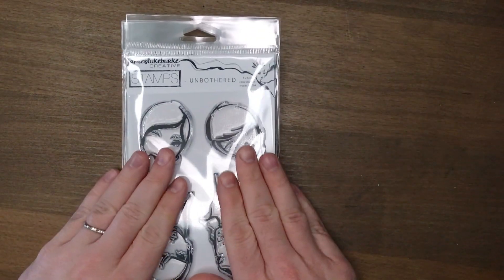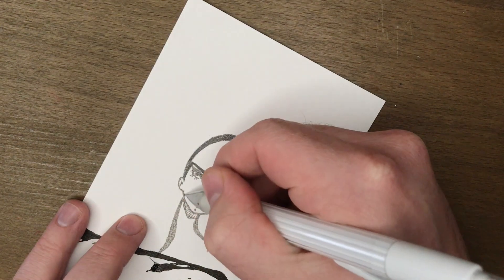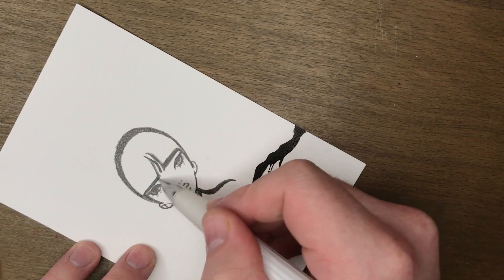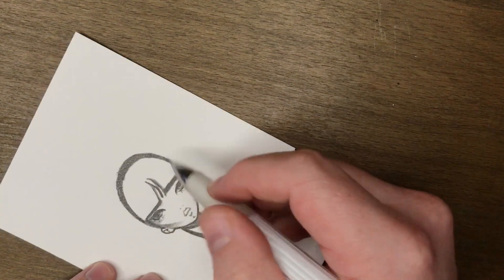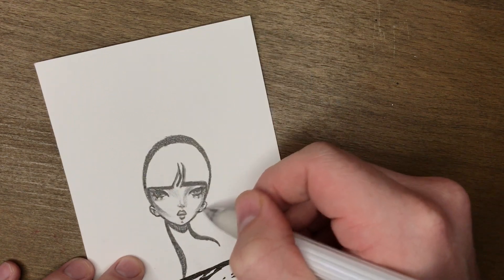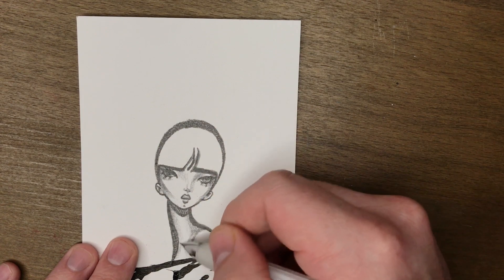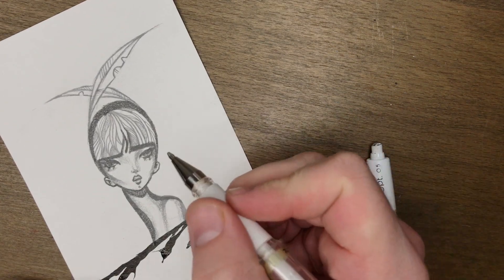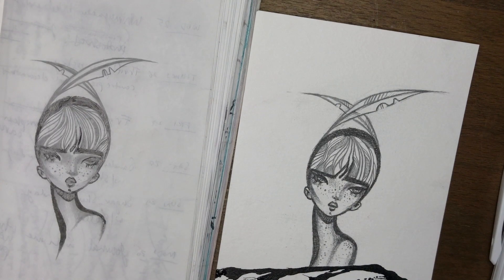JLBcreative STAMP SERIES - UNBOTHERED #2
G'day Friends!

Welcome to the STAMP SERIES, a collection of videos focusing on my new jlbCREATIVE stamp sets and fun ways to play with them.

You don't have to use my stamp sets, you can apply these same techniques to stamps you already own, as well as illustrations you create yourself, these videos are here to spark some creative thinking and provide you with some helpful tips/tricks and techniques along the way!

The link to my Etsy shop is down below, some stamp sets are almost sold out and I have no guaranteed re-stock date, but should a stamp set be unavailable for you to purchase I will always announce on social media platforms (also listed below) when they will become available again :) So just keep an eye out for that :)

Thanks for playing along with me!

:D

James.